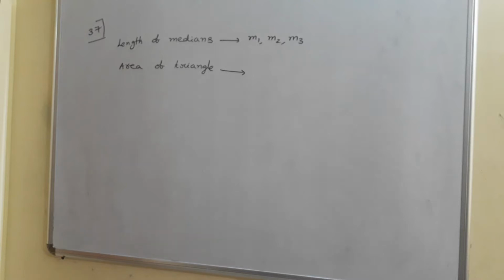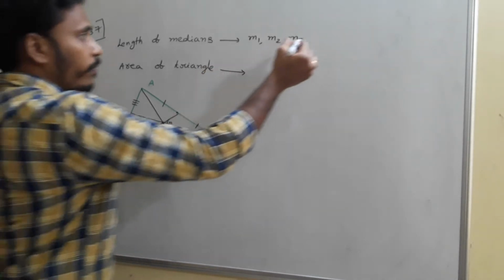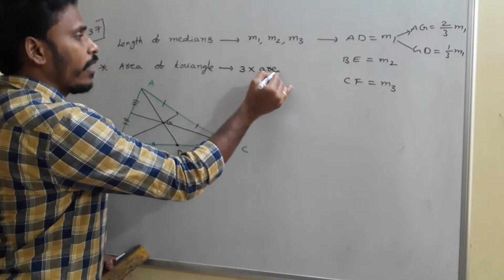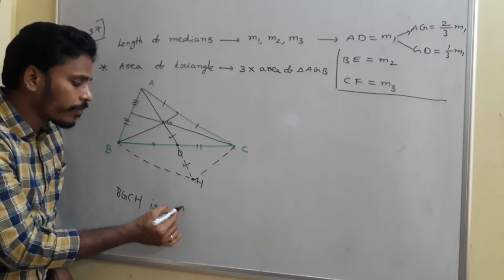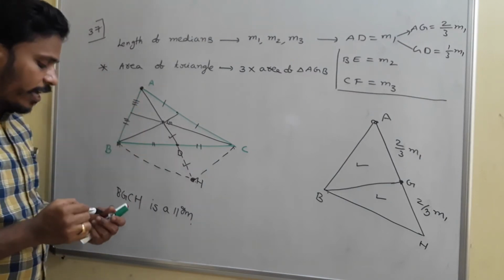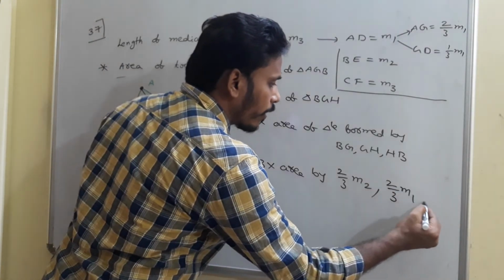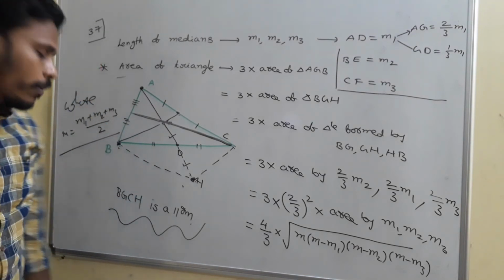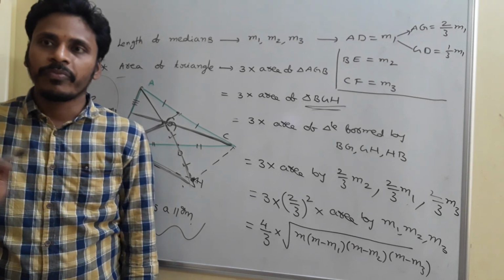Finding area of Triangle if medians given from properties of Triangles